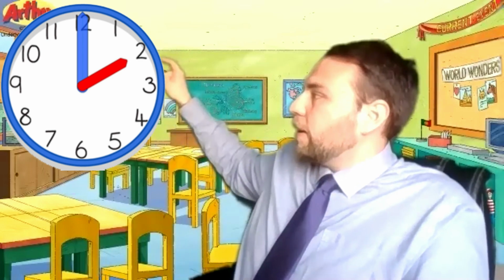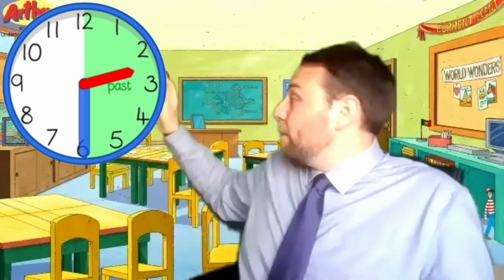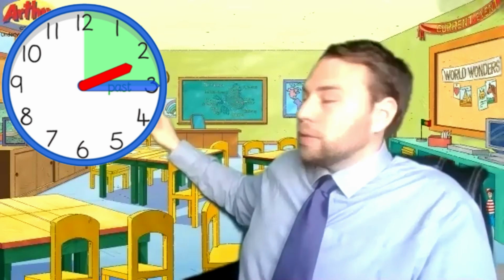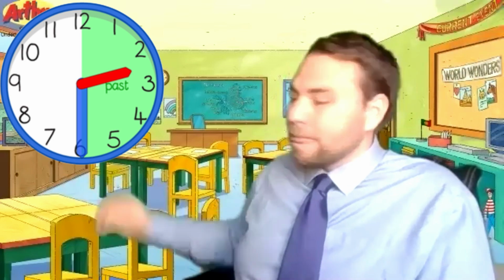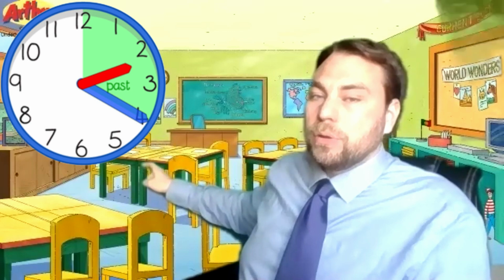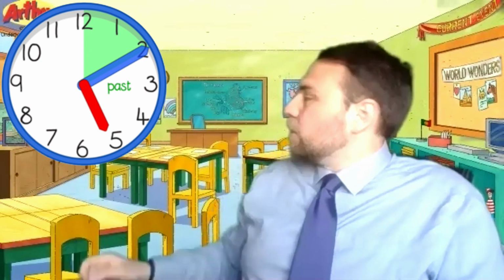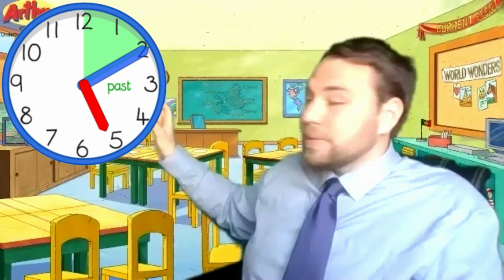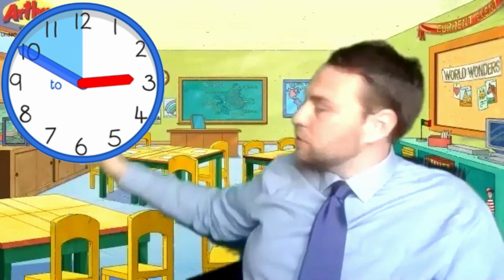KIRFs Session 2 (Summer 1)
The second KIRF video, looking at 5 minute blocks of time on an analogue clock.